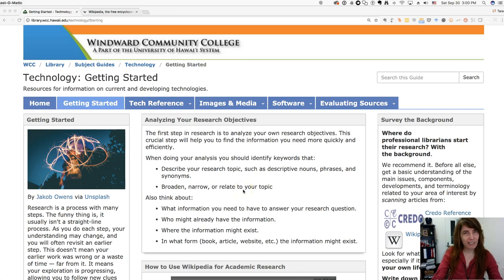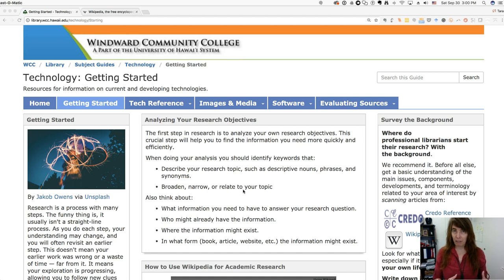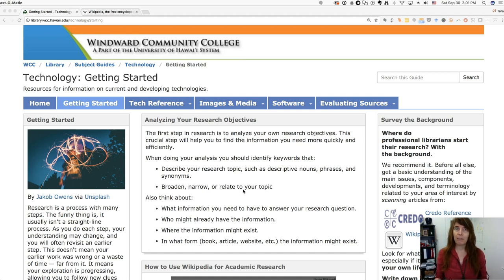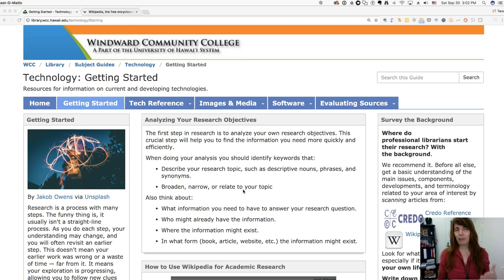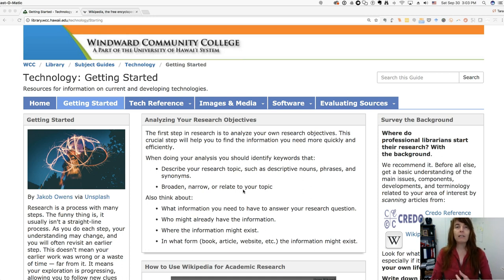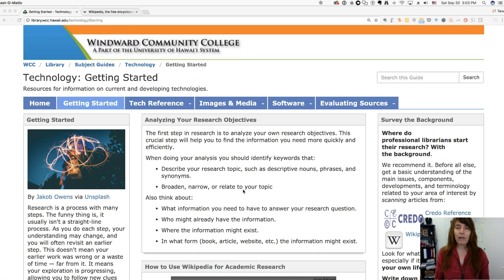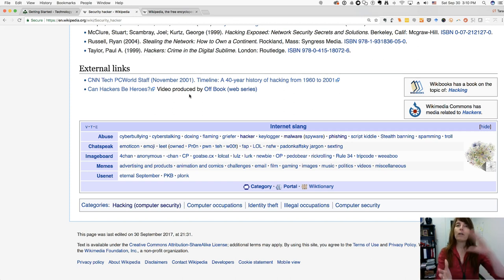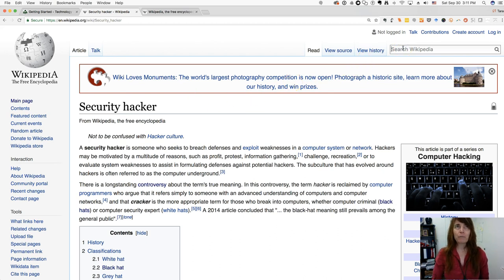Getting Started: Background Research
Get started with your research project by using encyclopedias to get basic background information about your subject, focus your topic, and gather the keywords that will help you find the information sources to help you achieve your research objective.